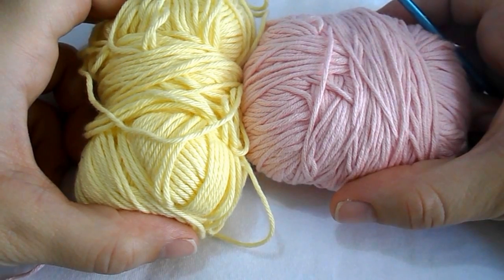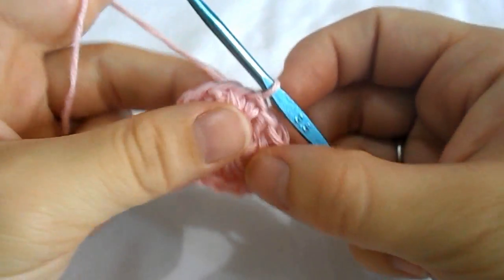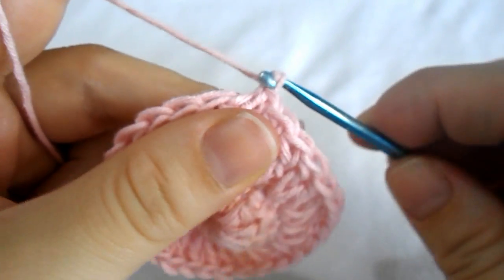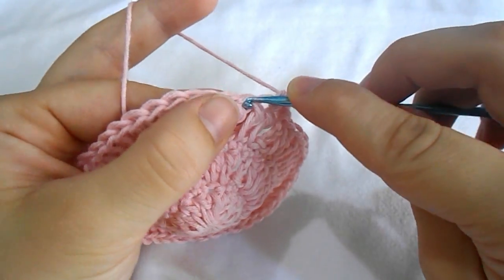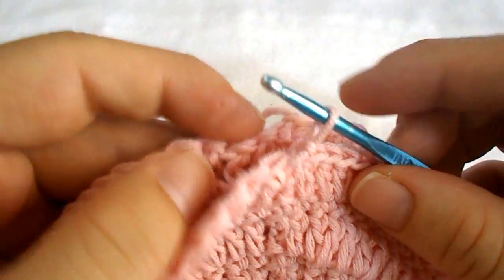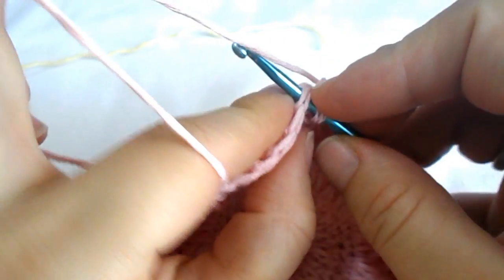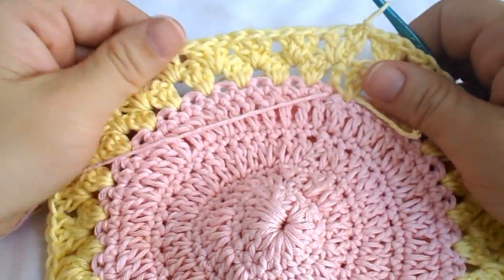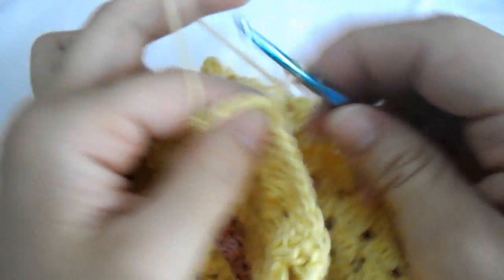Crochet: Kid's Backpack || Part 1